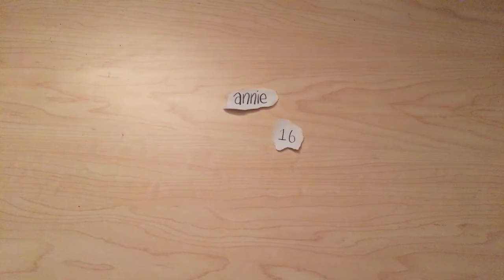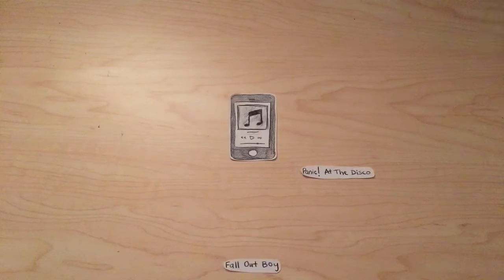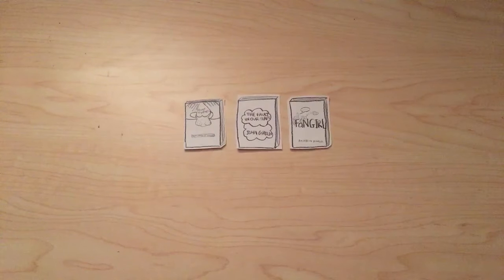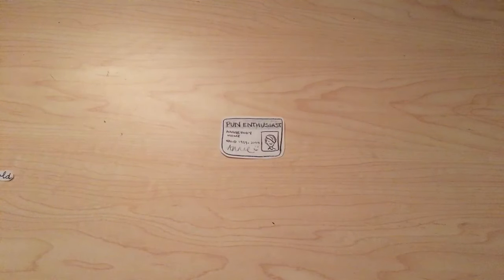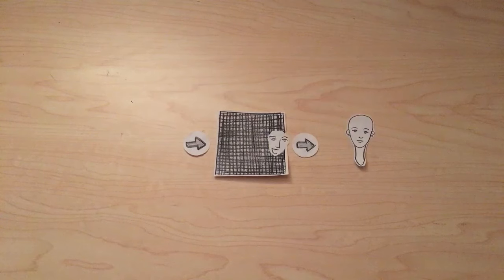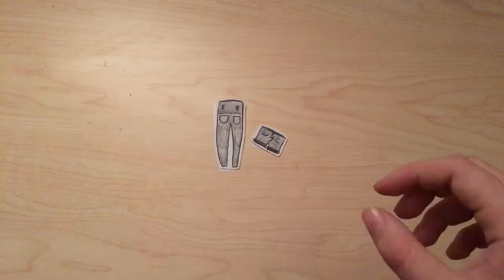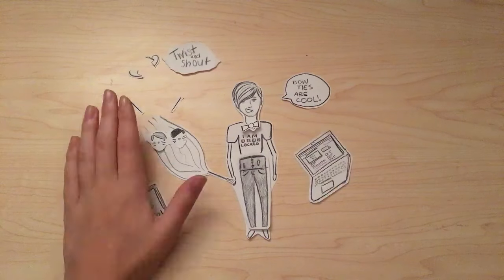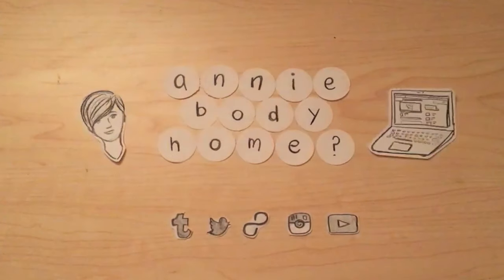ten little things about me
fun fact: i made the animation for this last november. and then again (but better!) in january. then i procrastinated doing the voice over until tonight.

here's some little facts, but tbh you should focus less on the facts, and more on the pictures. the facts were just an avenue by which to explore stop motion.

because it's so old, some things are a little outdated. for instance, i have since read I'll Give You The Sun by Jandy Nelson which would definitely be in my top few books. also, my hair is much longer than in those lil doodles. and the instagram logo has changed (although let us perhaps forget that.) oh well. since making this i've also seen troye and twenty one pilots live (and have tickets to see them again!) how exciting!

toodles

//MUSIC USED//
'Throw it Back' - ProleteR